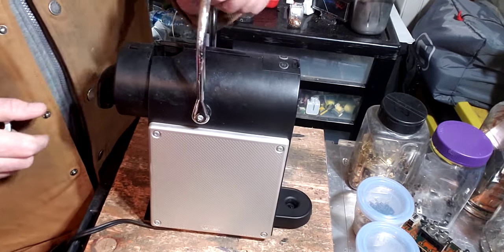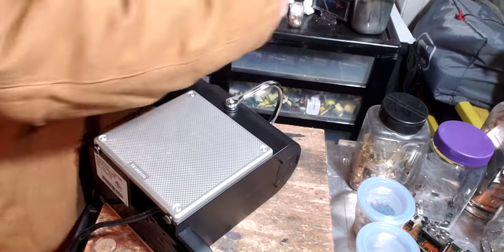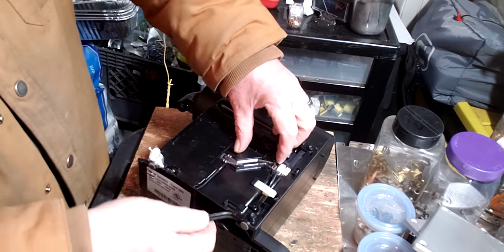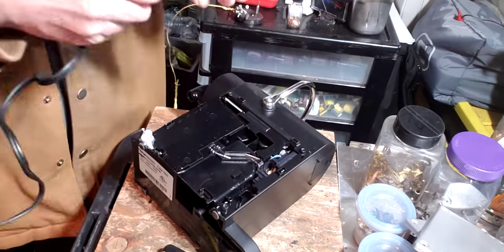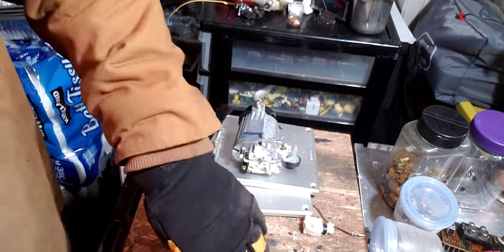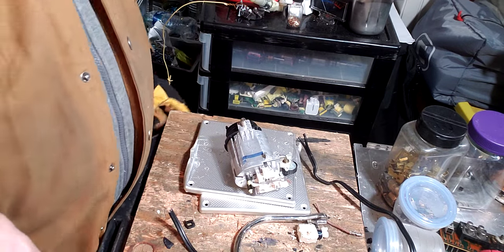Scrapping A Pod Coffee Maker. What A Pile Of Plast.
This is an Original Nespresso Coffee Pod Machine. It served us well for many years but has had a mechanical failure.

What to do, what to do?
Hmm.

I know. Scrap it! It was heavy and I thought it might contain more but it was mostly (As the Swiss would say.) "Plast." Or, as we call it in America,  plastic.

It did find some cast aluminum, that I'll need to clean up before I melt it and some cheap wires, a couple low - end circuit boards, a little steel and something encased in plastic. I'll figure it out at another time...

It was built well but not hammer proof.